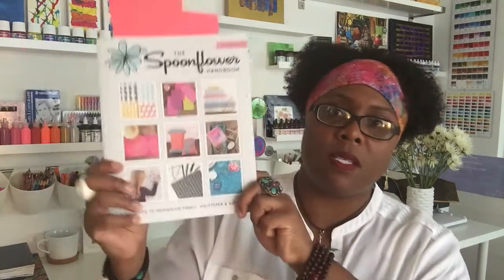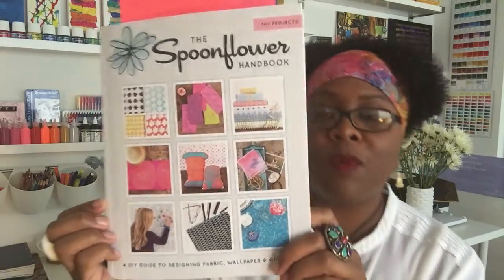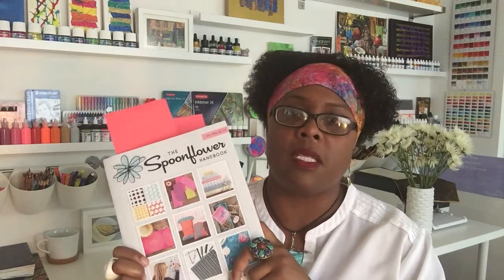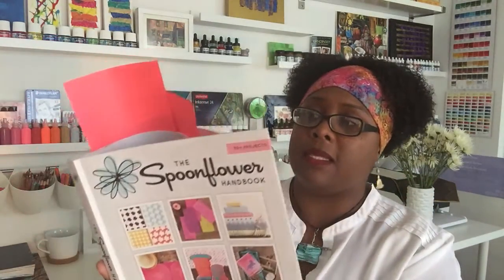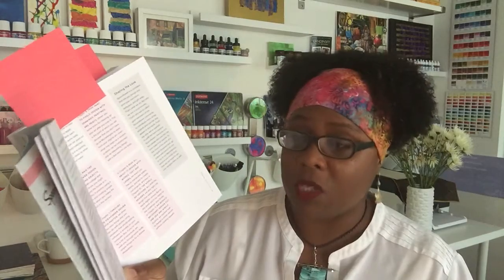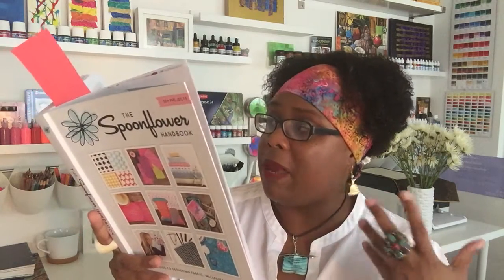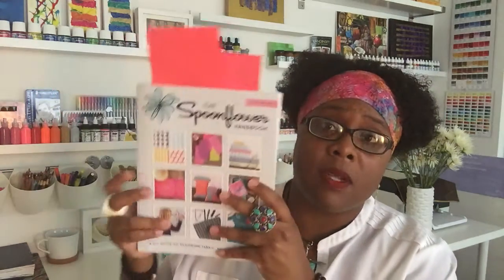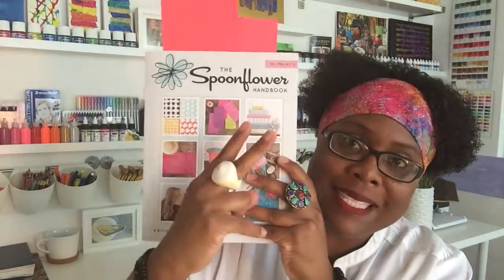The Spoonflower Handbook Review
In 'The Spoonflower Handbook' you'll find all the tips and techniques you need to learn how to design your own fabric, wallpaper, and gift-wrap, as well as ideas for over 30 DIY projects.

How To Create A Seamless Repeat For Spoonflower Using Adobe Programs

Peace in,
Loi